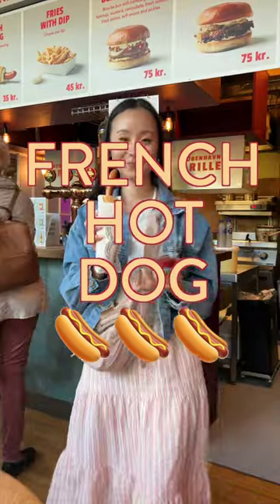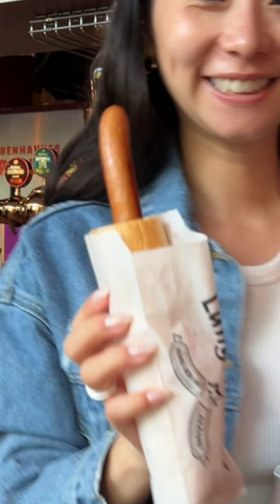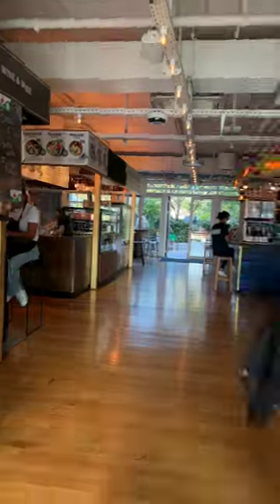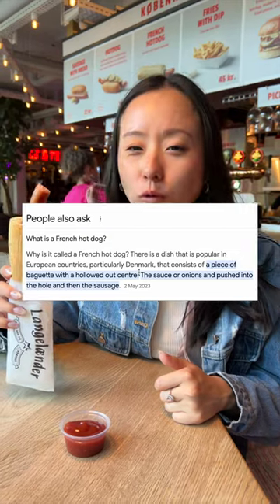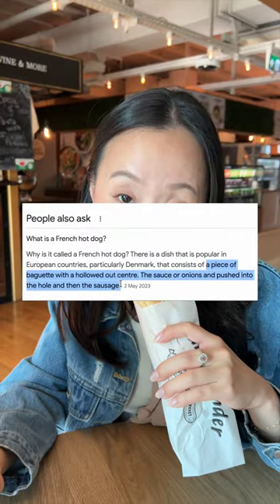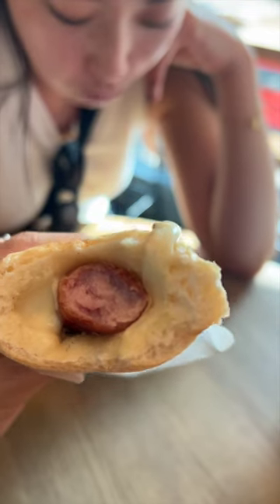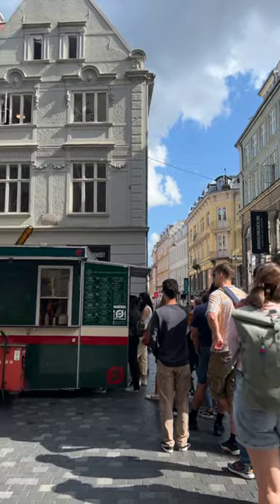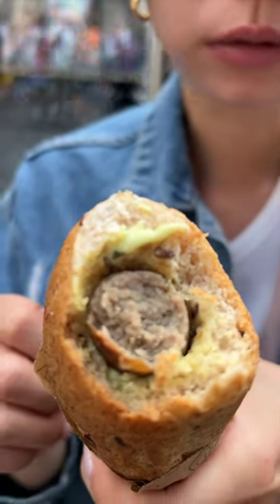trying french hot dogs 🌭🌭🌭